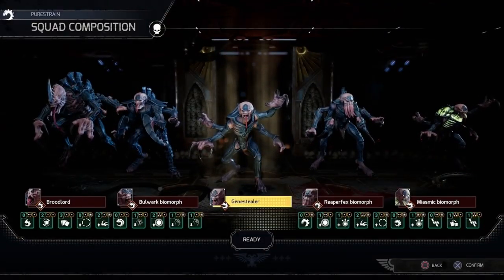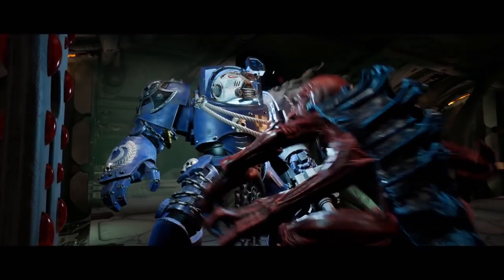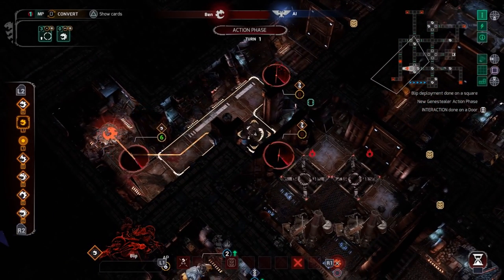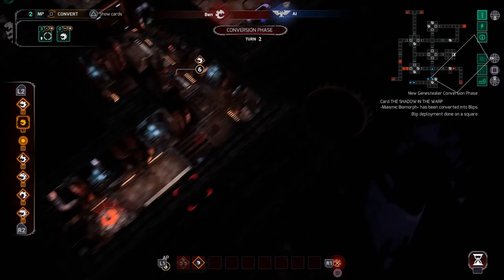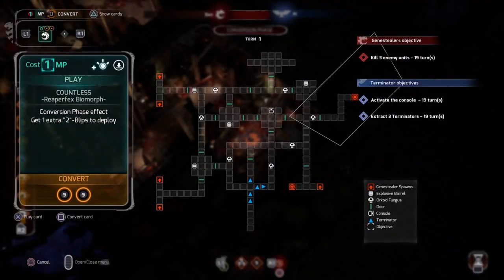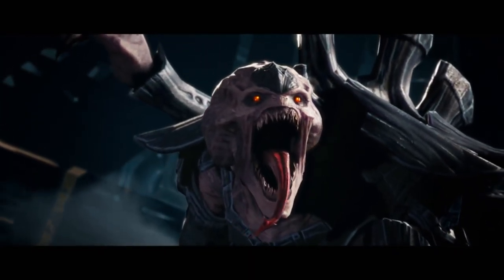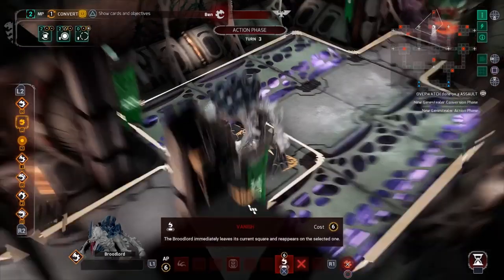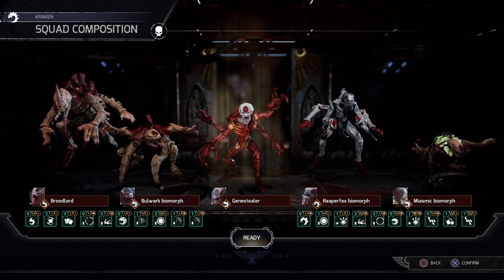Space Hulk Tactics | Genestealer Trailer PS4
Space Hulk Tactics Genestealer Trailer 2018